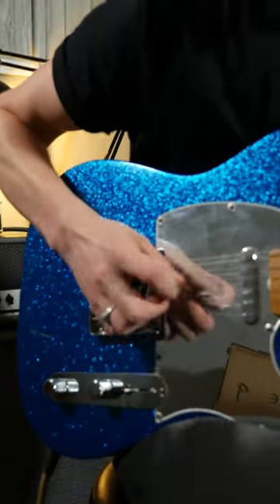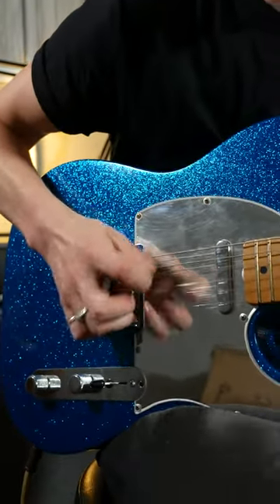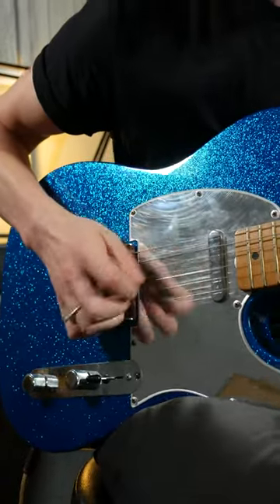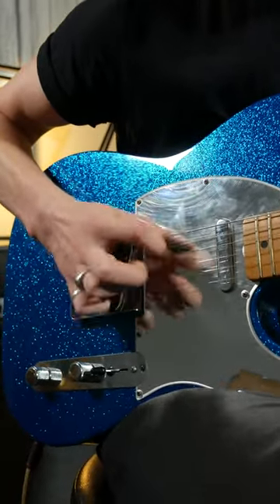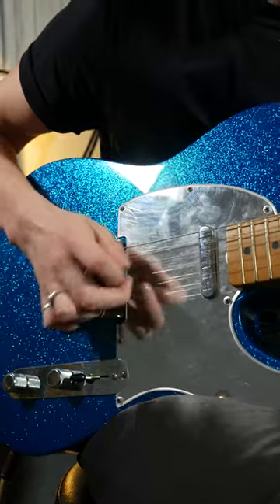What is Hybrid Picking?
Take a look at the secret weapon of country playing, with Nathan!